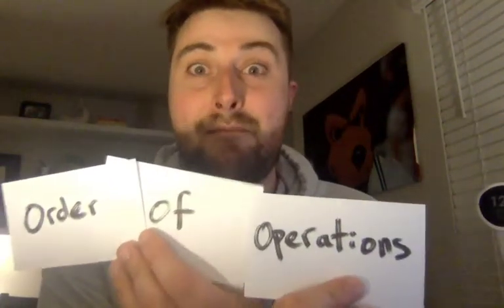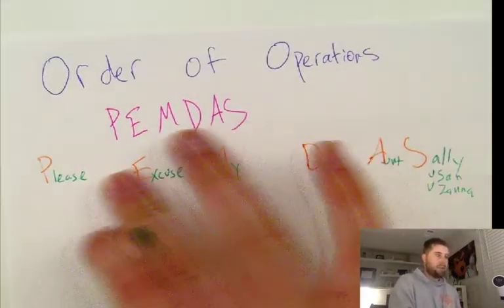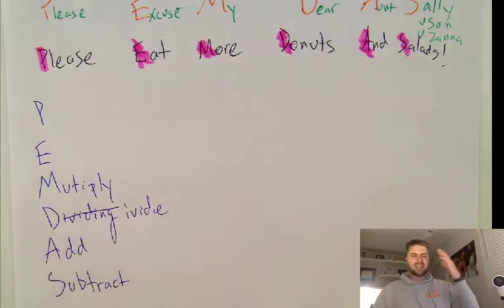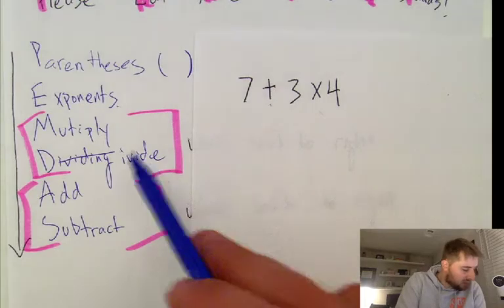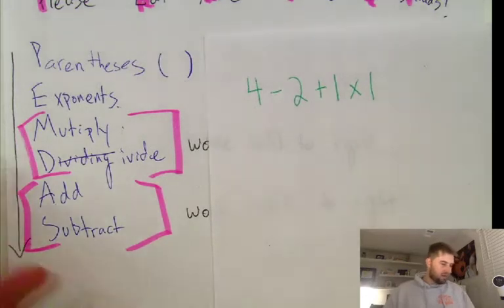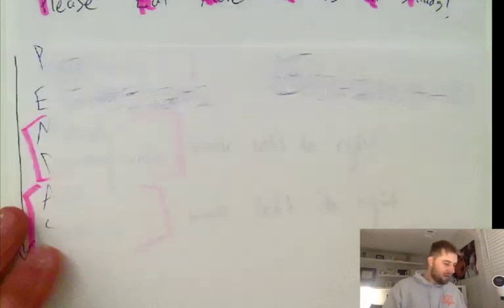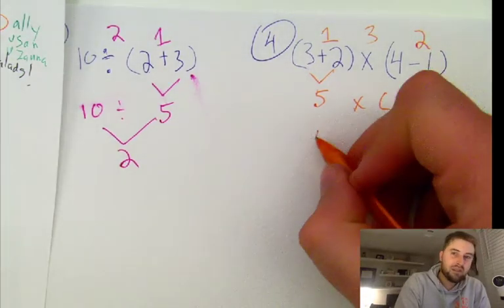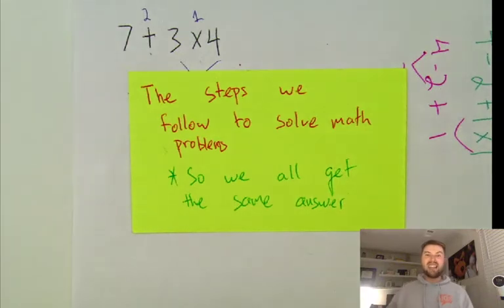02/23 - Mr. Spencer's Video Lesson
This is the video lesson for Mr. Spencer's math class on Tuesday, February 23, 2021.